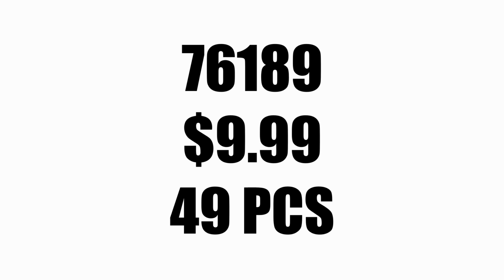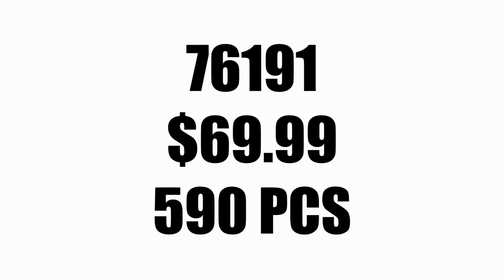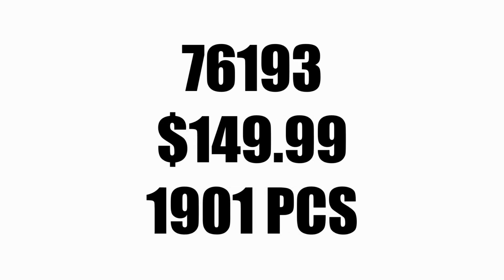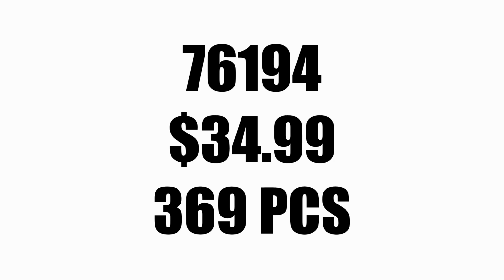LEGO Marvel Super Heroes 2021 CMF & Set Info Revealed!